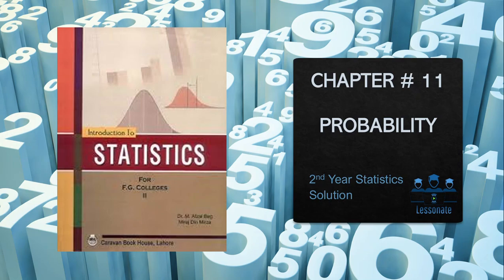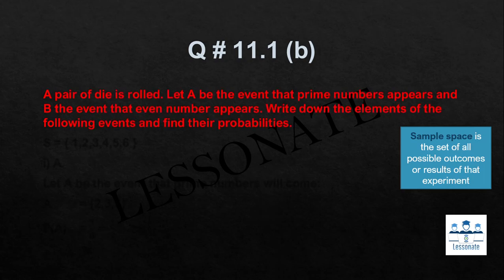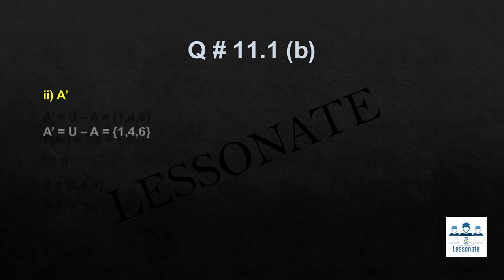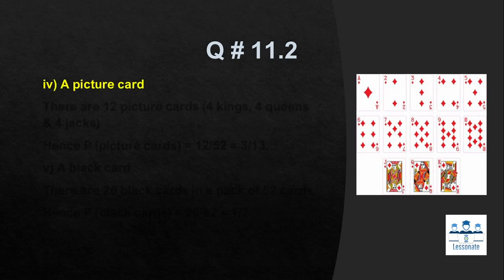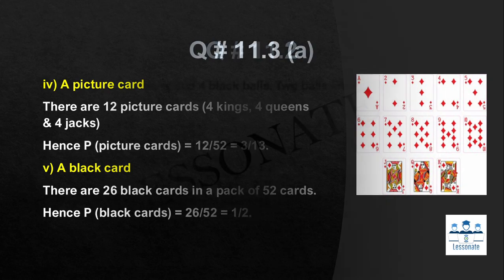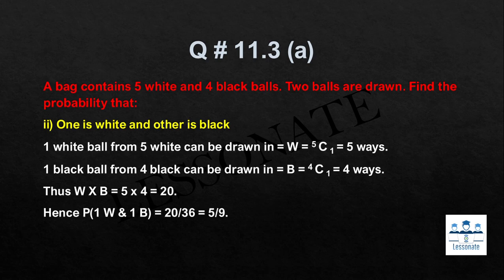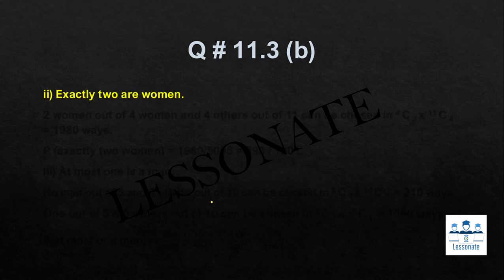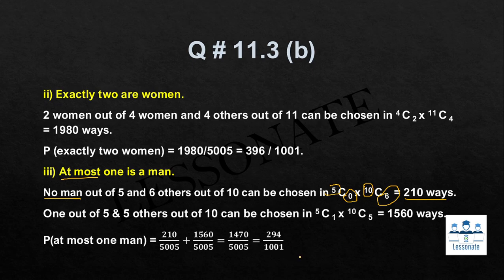CHAPTER 11 Probability 2nd-year Statistics Notes & Solution | Q# 1-3 | Lessonate | 2020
The solution of Introduction of Statistics (Part-II) by Dr. M. Afzal Beg and Miraj Din Mirza (Caravan Book House) and Basic Statistics (Part-II) by Muhammad Saleem Akhtar, Ghulam Hussain Kiani are taught in this video.

After watching this video students will be able to solve the first 3 questions of the 2nd chapter of 2nd_year Statistics Chapter 11 " Probability ".